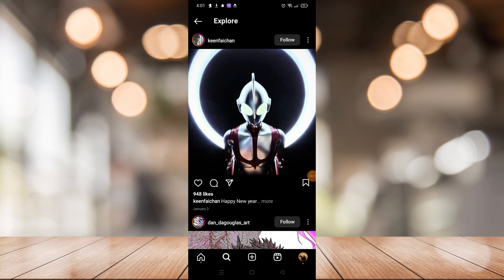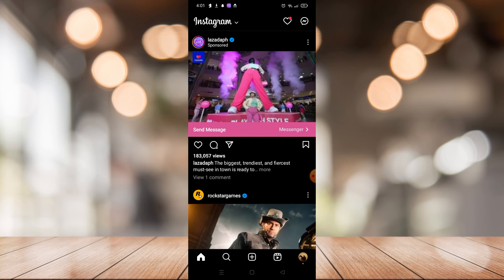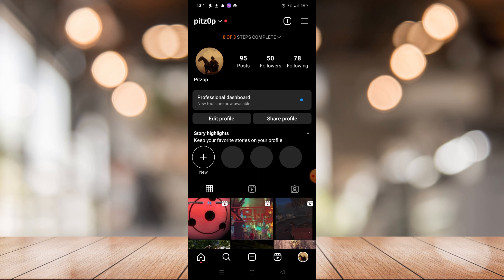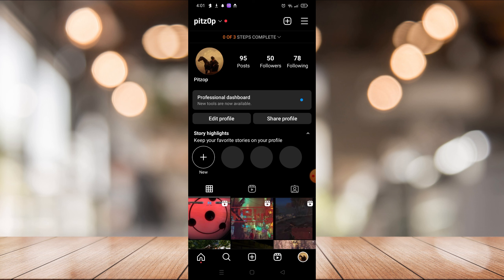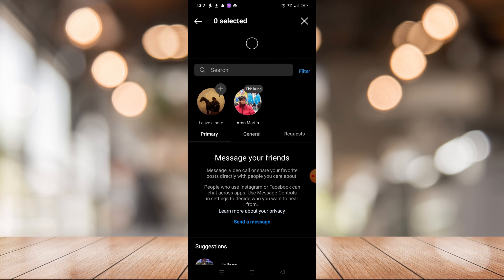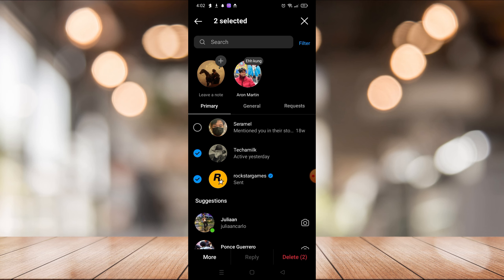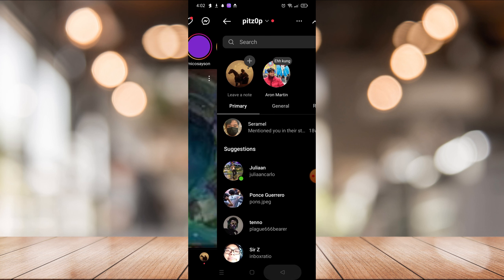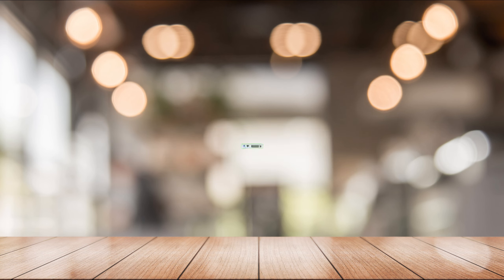How To Delete All Instagram Messages At Once - Simple Instagram Tips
How To Delete All Instagram Messages At Once

In this video I'll show you how to delete all messages on your Instagram account with one click. The method is very simple and clearly described in the video. Follow all of the steps and by end of this video you will be trained in deleting all of your messages on Instagram at once.